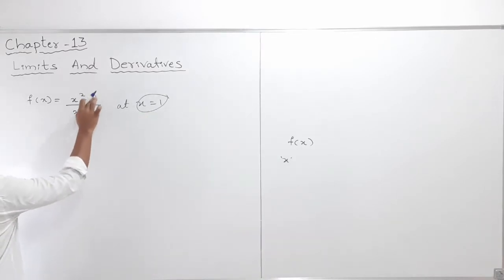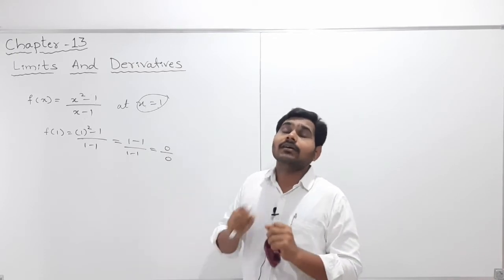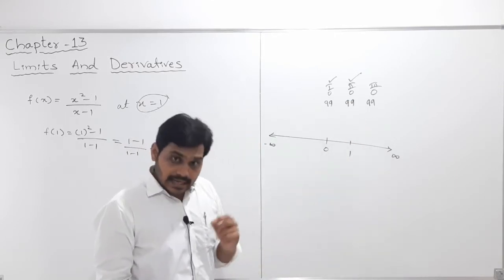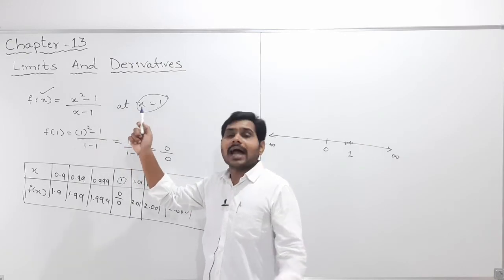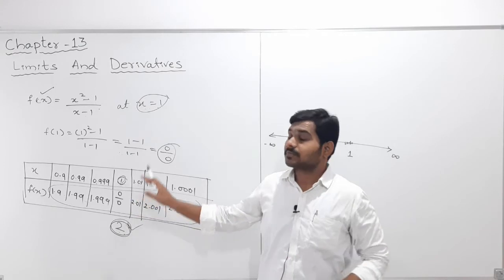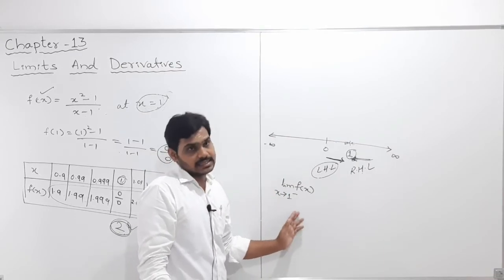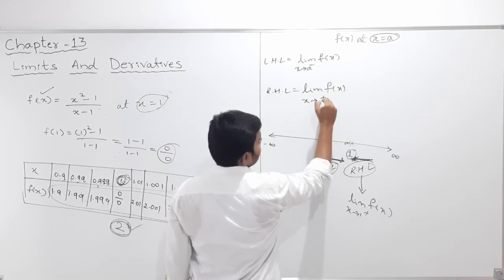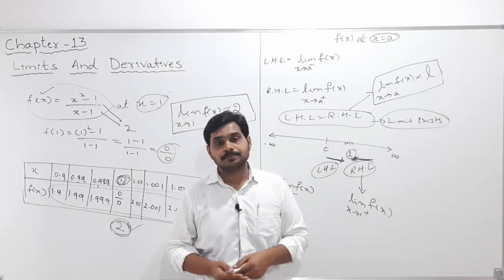CLASS 11TH MATHEMATICS ( LIMITS AND DERIVATIVES) ( PART - 1)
INTRODUCTION OF  LIMITS